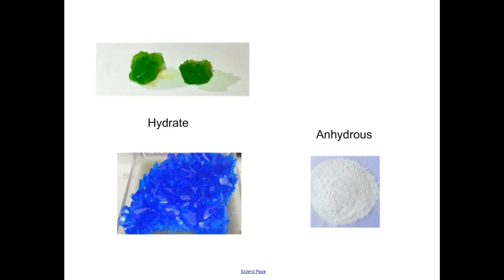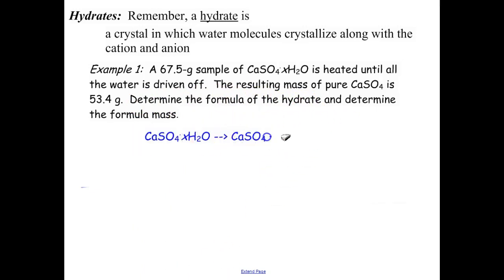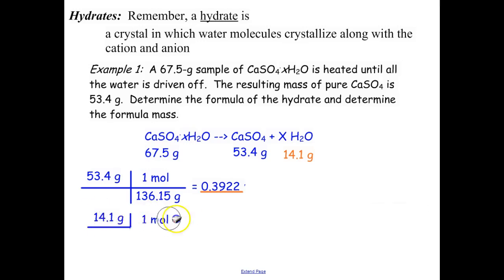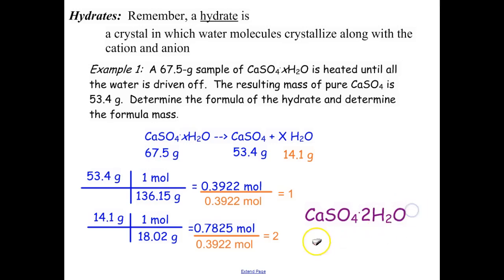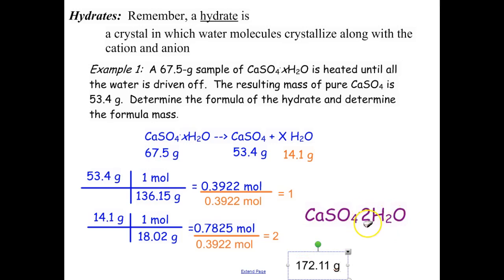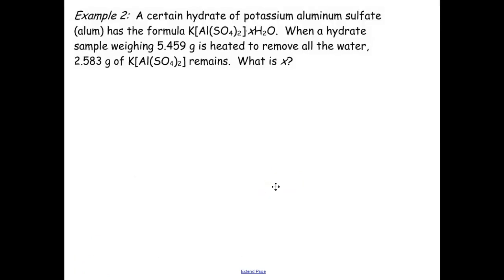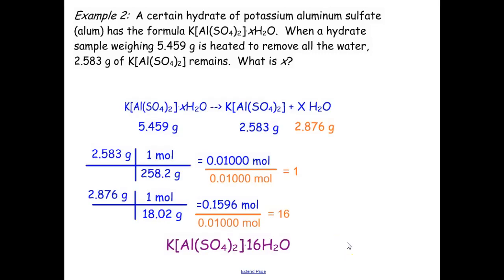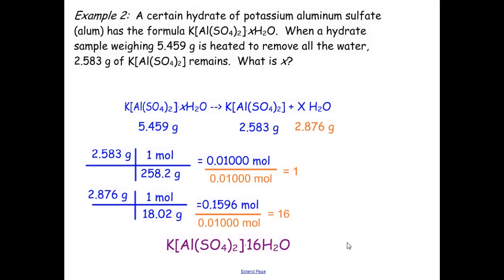04 Formulas of hydrates